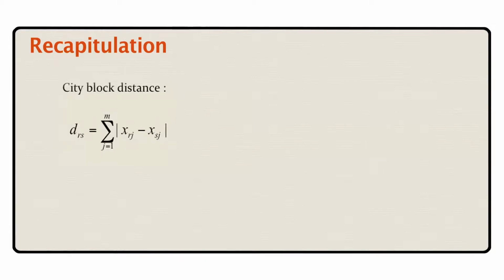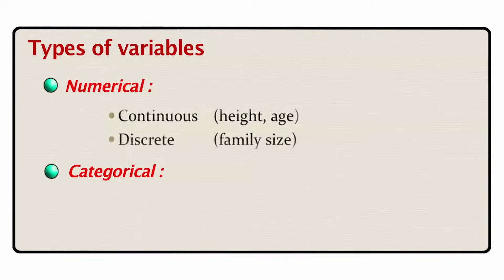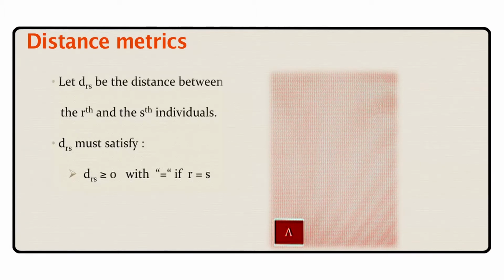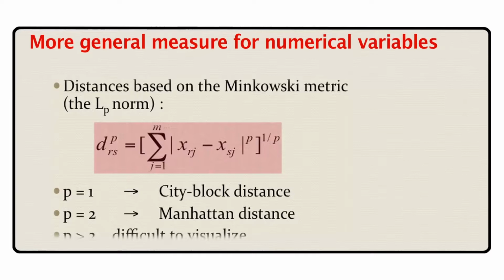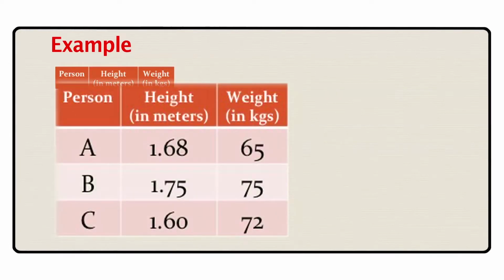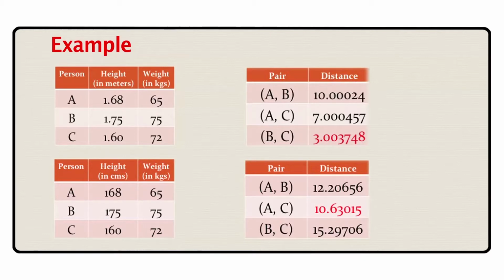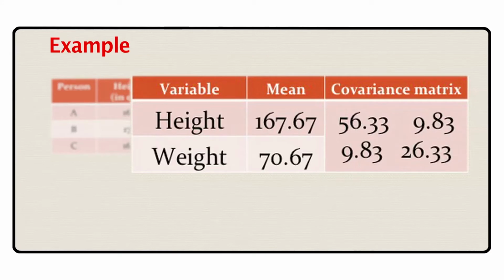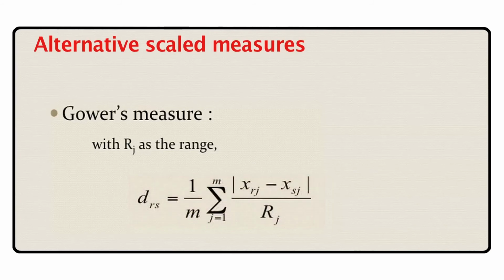AMA 8 Video